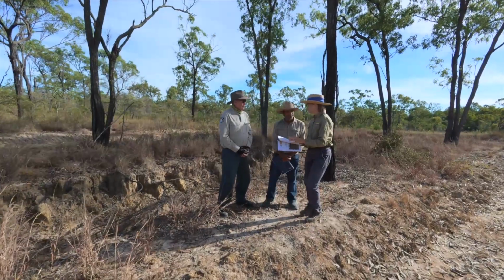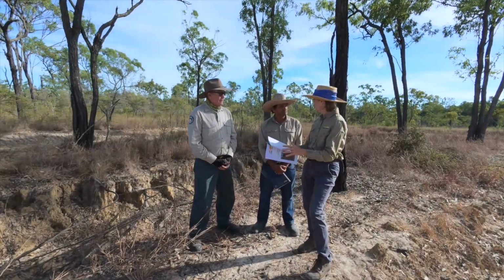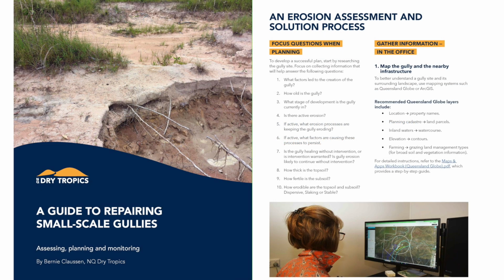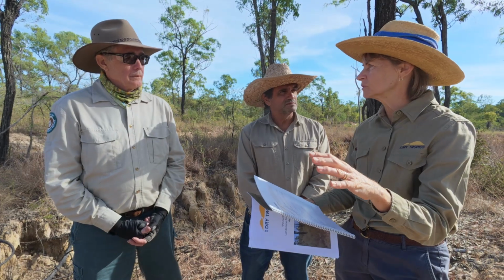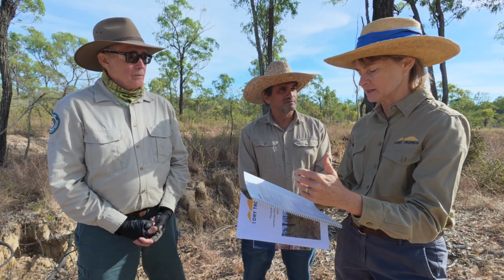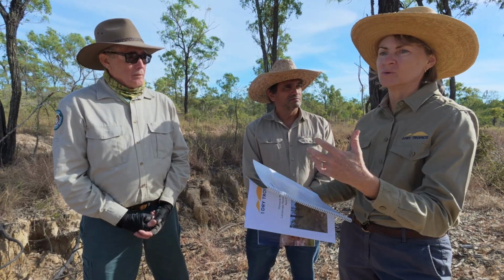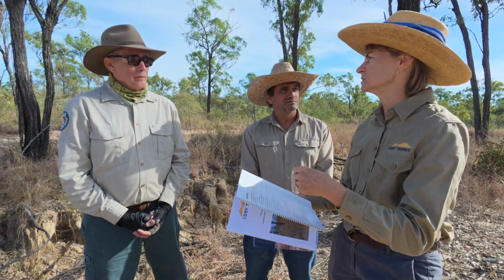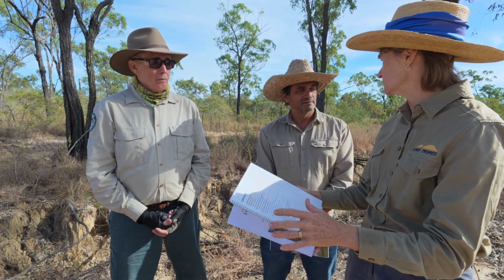The Pinnacles Reserve Small-Scale Gully Repair Project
This video documents the complete erosion remediation process undertaken by NQ Dry Tropics in partnership with Queensland Parks and Wildlife Service (QPWS), from initial site assessment through to implementation and long-term monitoring.

It showcases how erosion issues are identified, their underlying causes investigated, and practical, evidence-based remediation solutions developed and delivered. The video follows each stage of the process —planning, implementation, monitoring, and maintenance—to demonstrate best practices and support adaptive land management.

Developed as a training resource for QPWS rangers, the video captures practical knowledge and lessons learned to build capability, promote consistent approaches across sites, and provide a model that can be replicated elsewhere.

It also highlights the collaborative partnership between NQ Dry Tropics and QPWS, demonstrating how science-based planning, ongoing monitoring and shared expertise contribute to effective, long-term erosion management.

The video was produced in partnership by Office of the Great Barrier Reef (Queensland Department of Environment, Science and Innovation), Queensland Parks and Wildlife Service and NQ Dry Tropics.

The video was developed as part of the Landholders Driving Change (LDC2) project.  LDC2 is funded by the Queensland Government through the Queensland Reef Water Quality Program.